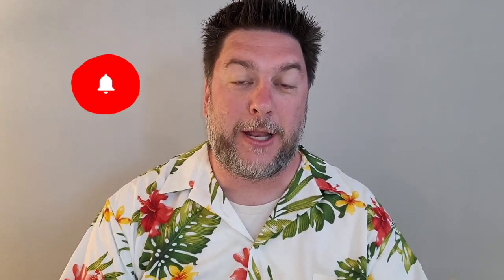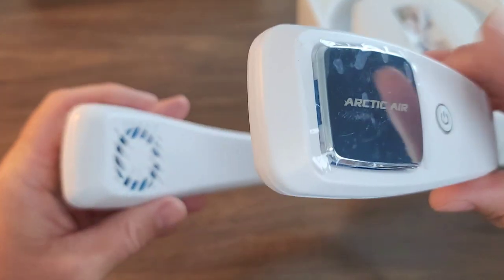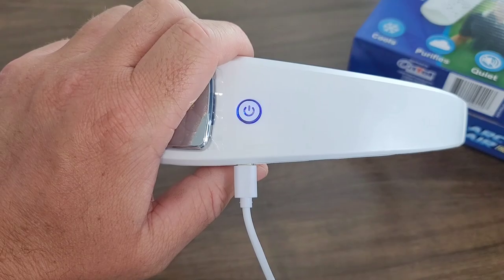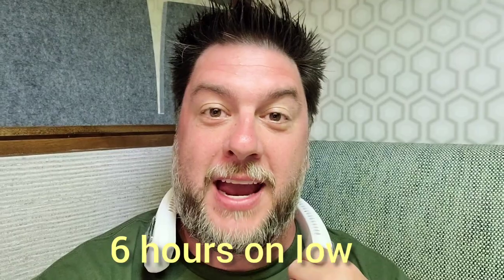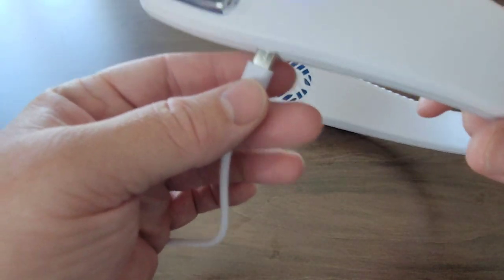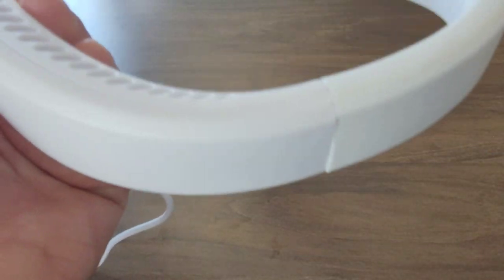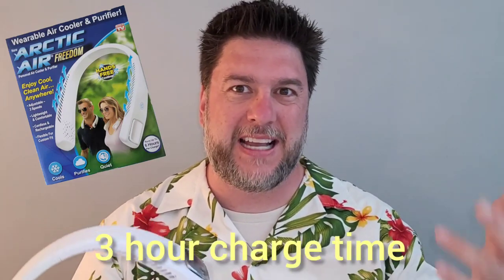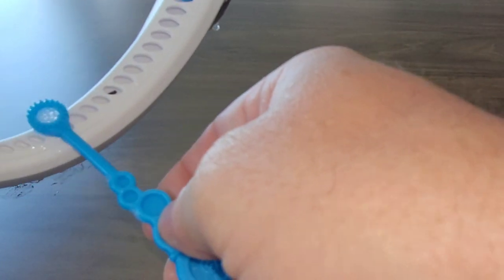❄ Arctic Air FREEDOM Neck Fan review: NeckFan ArcticAirFreedom [287]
Hey there,
In this video I take a look at a neck fan from arctic air.  This is the arctic air freedom.  The neck fan is said to purify air via an ionizer. I purchased this from my local as seen on TV retailer for about $30.

Video Editor - InShot
Thumbnail - Canva